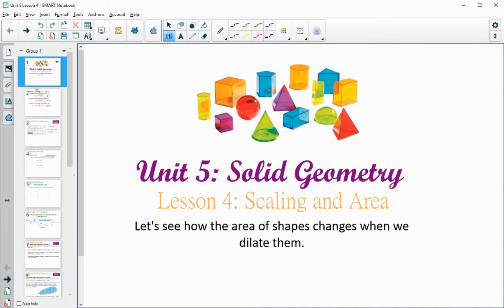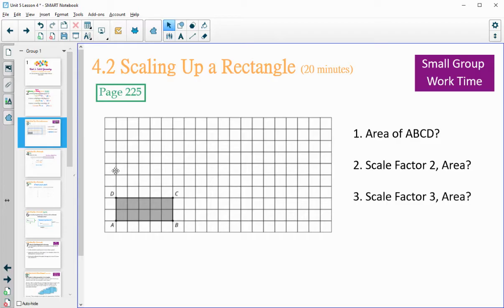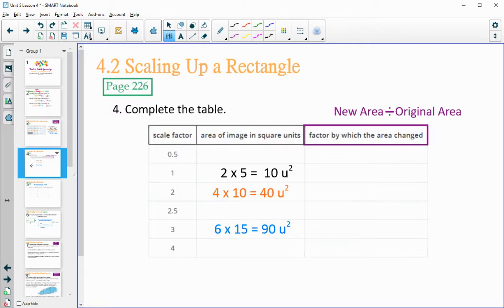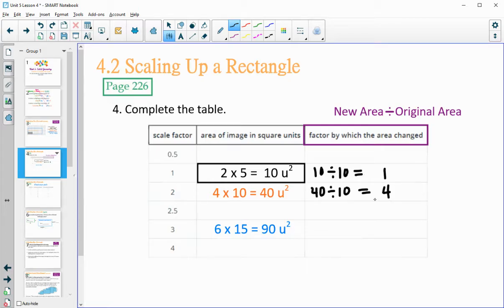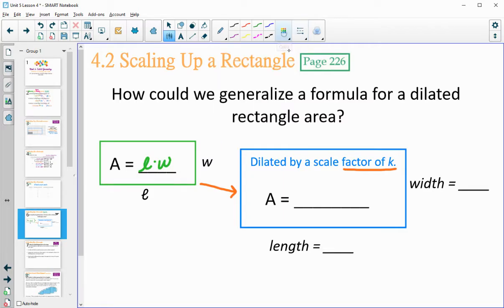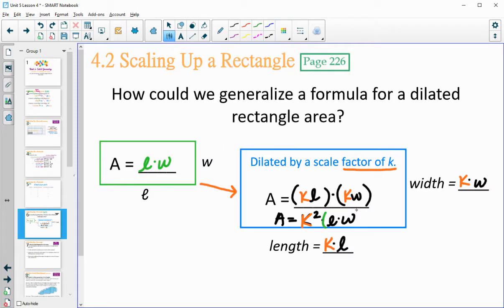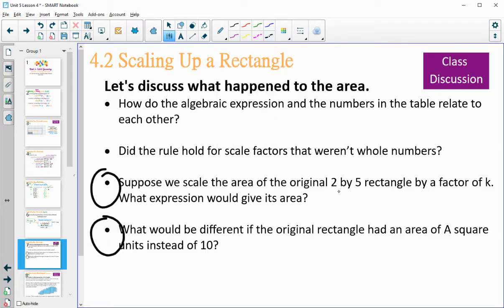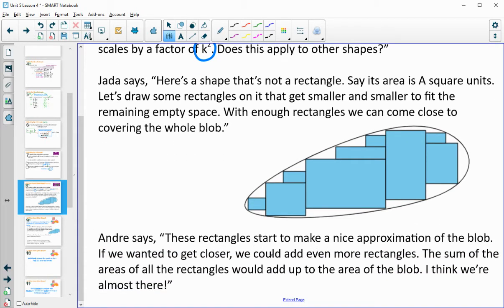Unit 5 Lesson 4 Video Lesson IM® GeometryTM authored by Illustrative Mathematics®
Lesson Title: Scaling and Area

Common Core Standards in This Lesson:
CCSS.HSA-SSE.A.1.a
CCSS.HSG-GMD
CCSS.MP5
CCSS.MP8